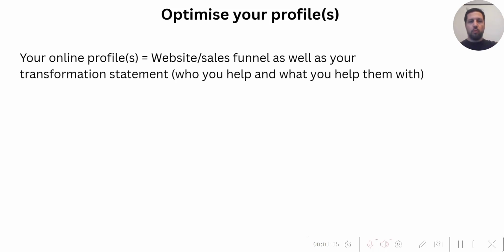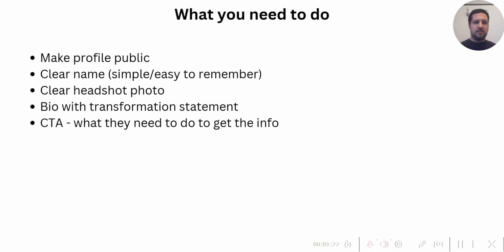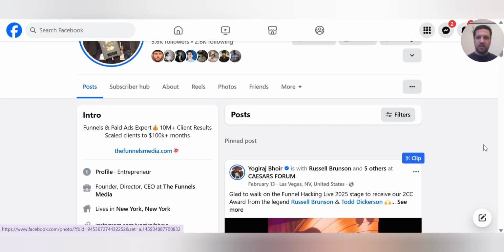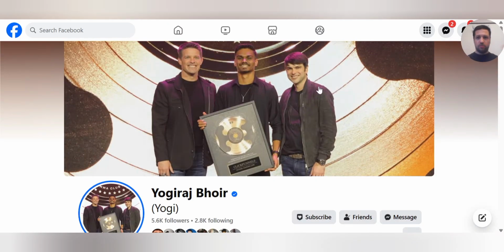Optimising your profile